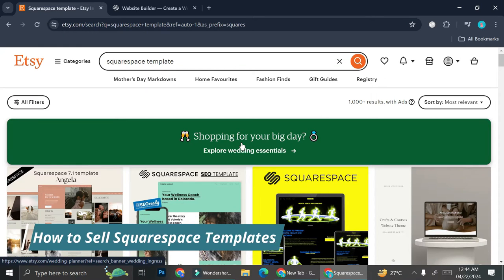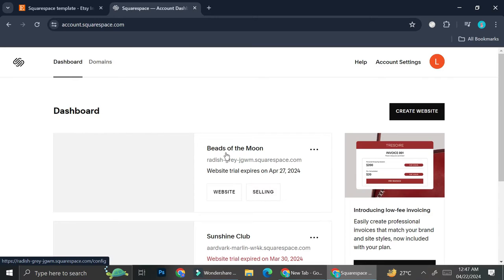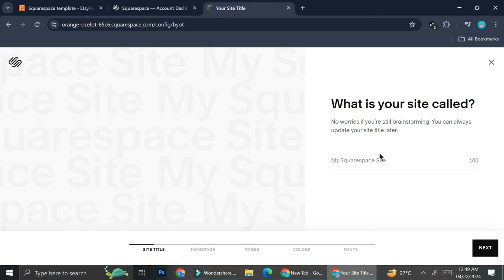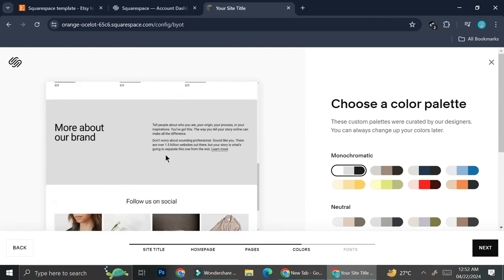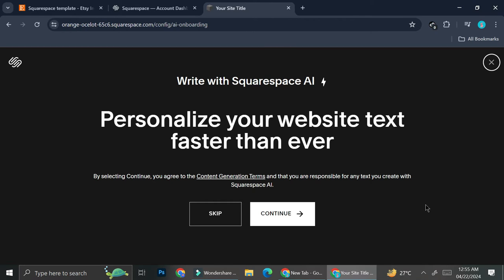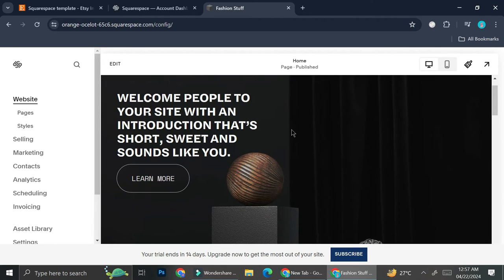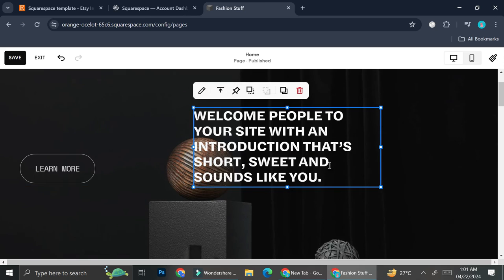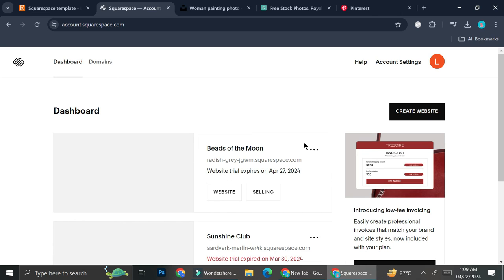How to Sell Squarespace Templates | Step by Step Tutorial 2025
If you are looking for a video about How to Sell Squarespace Templates, here it is!